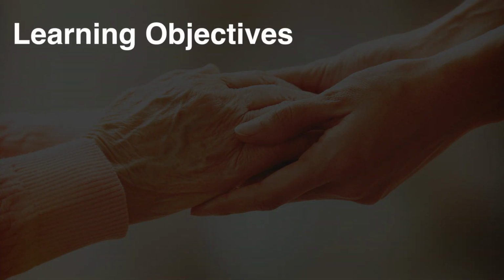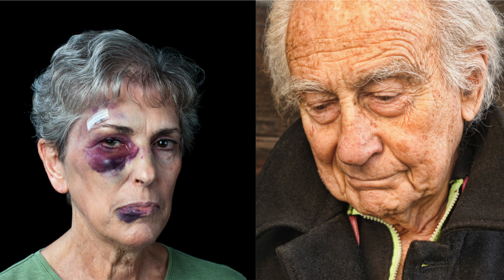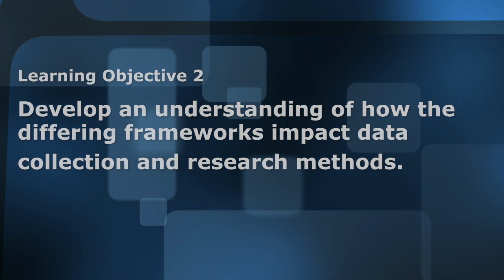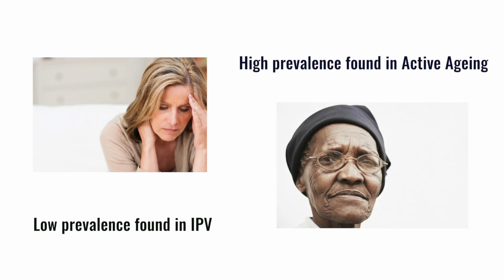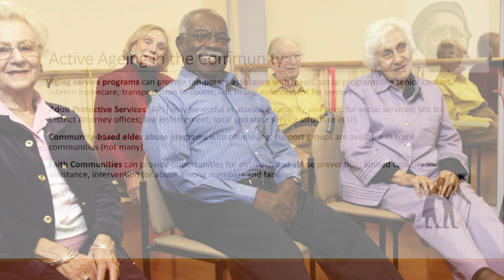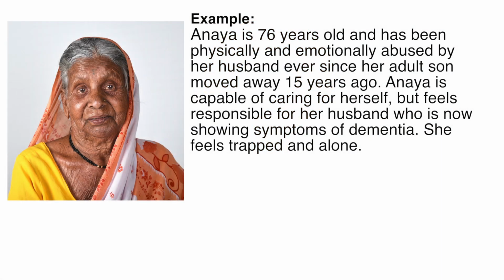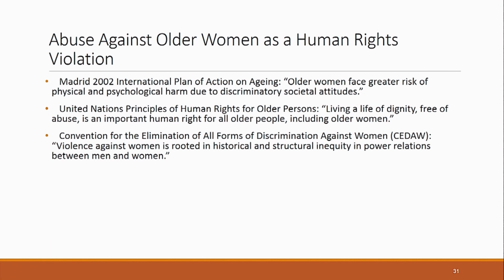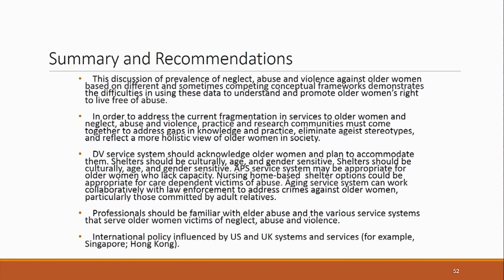Competing Frameworks of Elder Abuse and Violence against Women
DESCRIPTION BOX (click show more to see full content)

IMPORTANT EXTERNAL LINKS

ACKNOWLEDGEMENTS

This learning module is based on a presentation by Patricia Brownell, Associate Professor Emerita of Social Services, Fordham University, Emerita Scholar, Ravazzin Center on Aging, at “Working at the Intersections of Elder Abuse and Violence Against Women Sectors: An Interdisciplinary Forum of International Leaders to Advance Research, Policy, and Practice” on November 21, 2017 in Toronto, Canada. In the development of the modules, we were guided by the 12 Principles of Multimedia Learning. Mayer, R.E. (2001). Multimedia Learning. Cambridge Press. As cited in: Faculty Center for Learning Development. (no date). 12 Principles of Multimedia Learning. University of Hartford.

Production

• Natalie Hope, Practicum Student, Master’s in Public Health, Women’s College Research Institute, Women’s College Hospital

• Janice Du Mont, Senior Scientist, Women’s College Research Institute, Women’s College Hospital

Internal Review

• Sarah Daisy Kosa, Research Associate, Ontario Network of Sexual Assault/Domestic Violence Treatment Centres

• Sheila Macdonald, Director, Ontario Network of Sexual Assault/Domestic Violence Treatment Centres

• Maureen Etkin, Director, Elder Abuse Ontario

• Raeann Rideout, Regional Consultant, Elder Abuse Ontario

• Candielya Jackson, Regional Consultant, Elder Abuse Ontario

External Review

• Deborah White, Associate Professor, Department of Sociology, Trent University